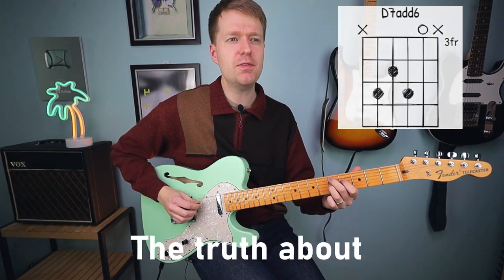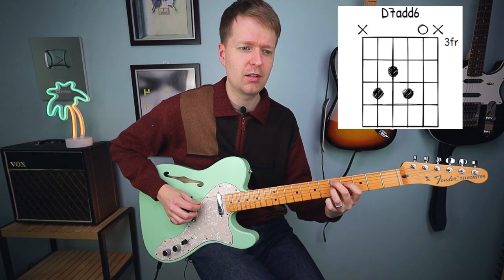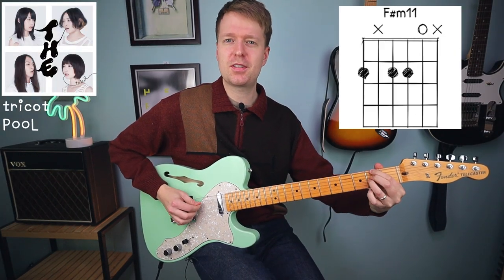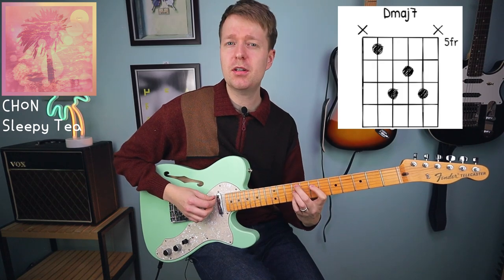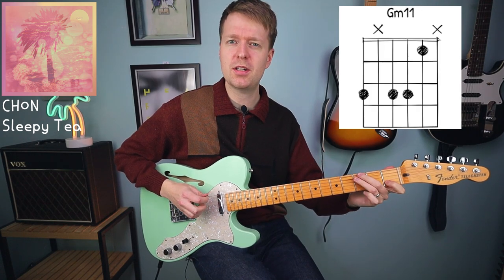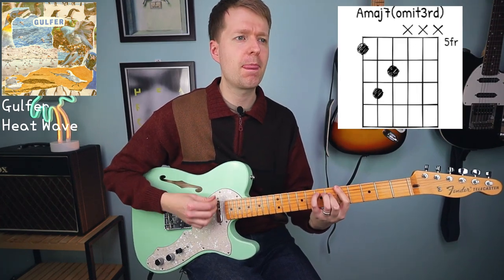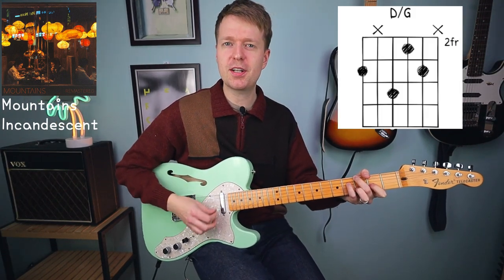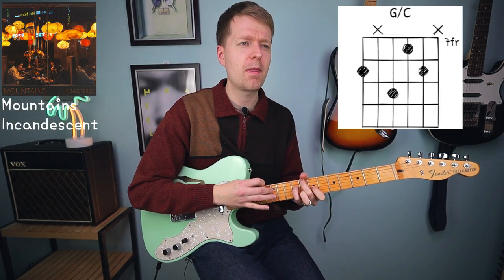The Ugly TRUTH About Math Rock Chords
Bringing the hard truth about math rock guitar chords.